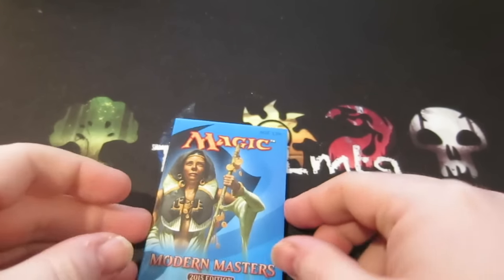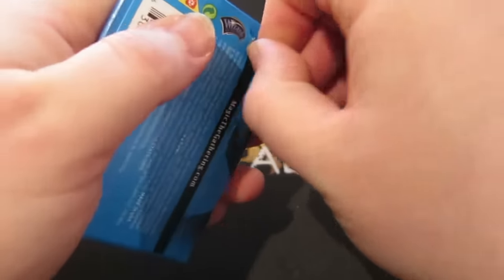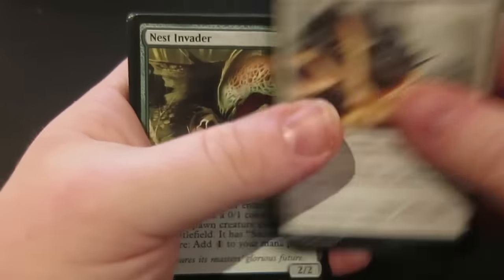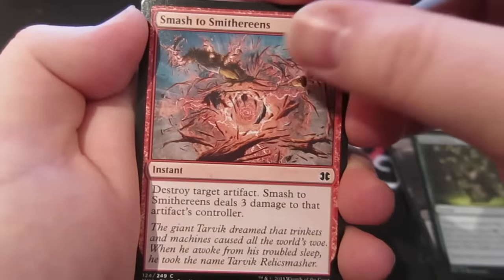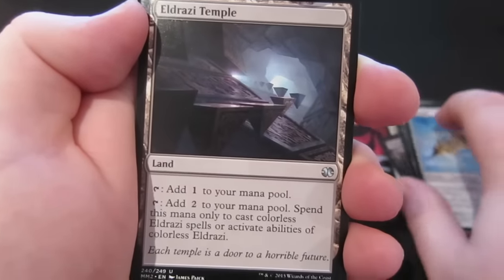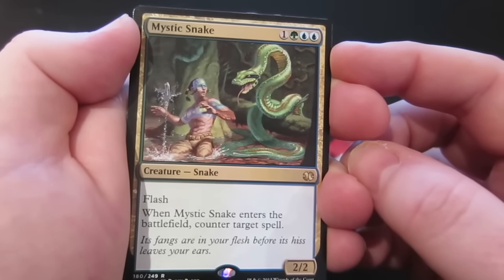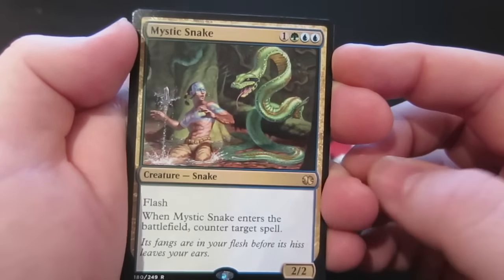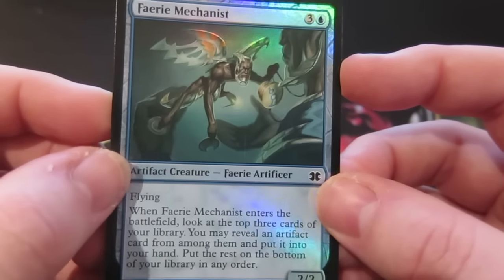Modern Masters 2 Pack Opening | Early Christmas Present | MTG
Hey everyone! So my parents visited today and i got a few early Christmas presents! One being a sweet Modern Masters 2 Booster Pack, fingers crossed!!